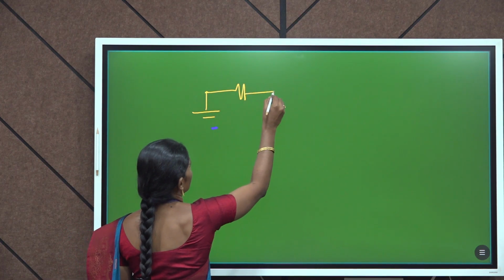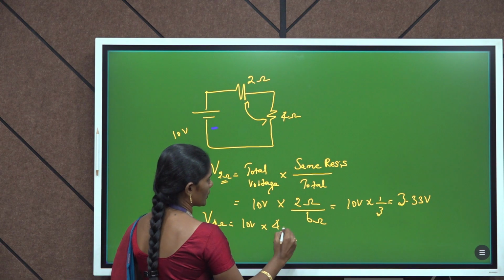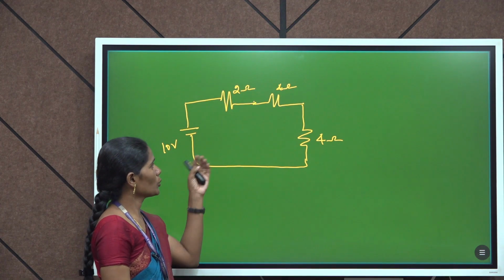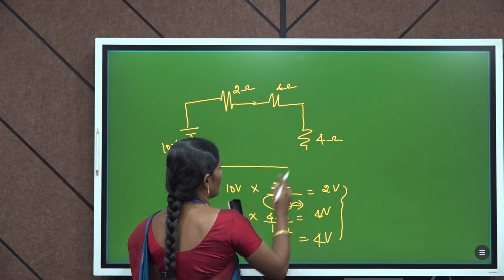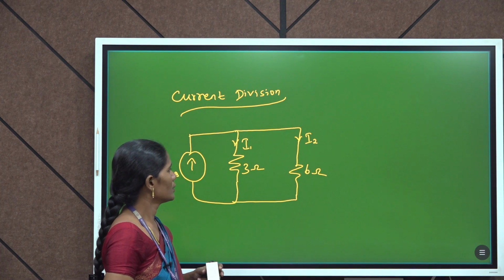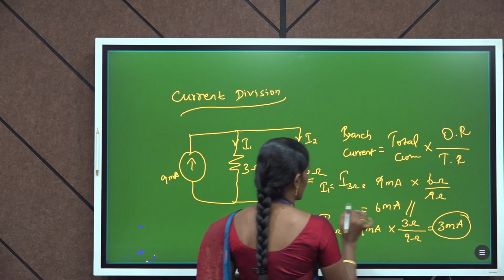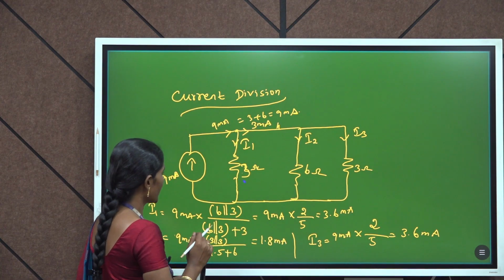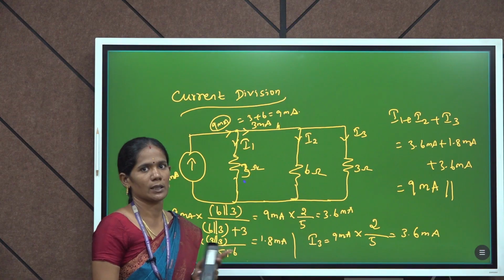Voltage & Current Division Rules | Er. P. Muthumari, AP,ECE, KCET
Learn the core concepts of Voltage Division Rule (VDR) and Current Division Rule (CDR) with practical circuit analysis problems!
Instructor: Er. P. Muthumari, Assistant Professor, ECE
Institution: Kamaraj College of Engineering and Technology
What You’ll Learn:
• Voltage Division Rule – Concept & Formula
• Current Division Rule – Application & Logic
• Solved tutorial problems
Perfect for:
• ECE students
• Circuit theory learners